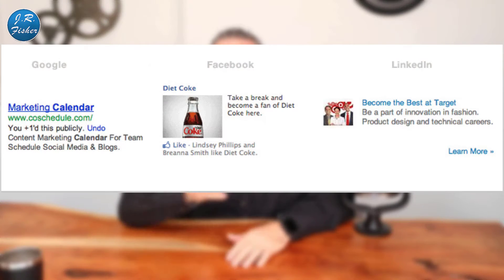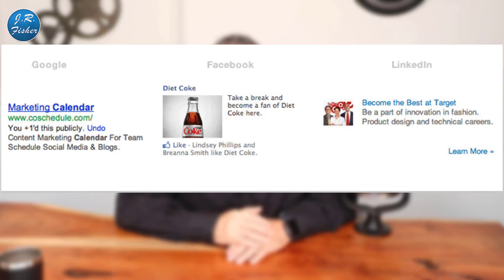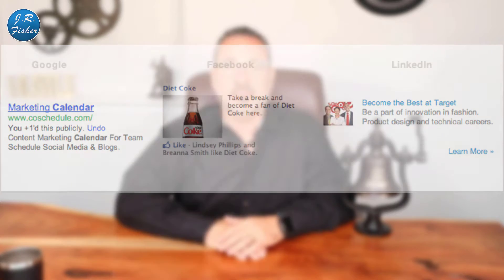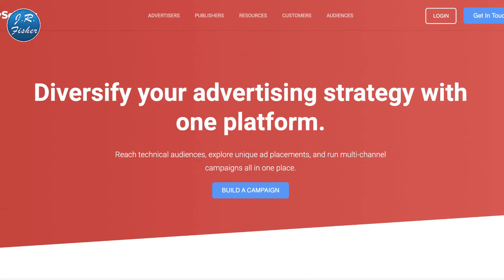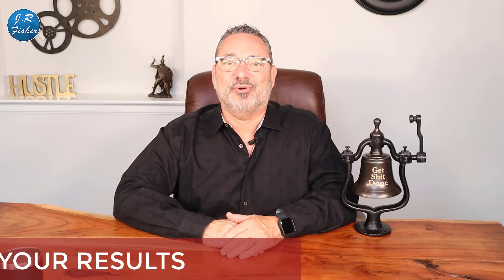💵Get more conversions in 5 easy steps - Easy ways to succeed at ads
Get more conversions in 5 easy steps - Easy ways to succeed at ads. In this video, I want to talk to you about paid ads.  Paid ads are great and they're an awesome resource to build traffic and get you more sales, however, if you're doing them wrong and you're making some mistakes, it can cost you a lot of money and we don't want that to happen. So, in this video, I'm going to walk you through all the things that you should be doing on your paid ads. You'll understand all this and you'll get a whole lot better results.

I was talking to somebody the other day and they were running ads. They were very disappointed because they're getting tons of traffic tons of traffic but people are clicking and coming to their company for services that they don't even provide.

Now, let's go through all the steps so you understand exactly what you need to do with your ads.

✅00:00 - ADVERTISING SUCCESS
✅01:22 - TYPES OF ADS
✅02:33 - UNDERSTAND AND USE LONG-TAIL KEYWORDS
✅03:45 - UNDERSTAND THE DIFFERENT TYPES OF ADS
✅04:54 - TRACK YOUR RESULTS
✅05:38 - REVIEW YOUR RESULTS ON AN ONGOING BASIS
✅06:05 - RUN MULTIPLE SETS OF KEYWORDS

I hope you now have a better understanding of these ads and you know what to do. These are some simple steps I've walked you through and you can get some great results. If you have additional questions or any questions to do with selling online, don't hesitate to leave them in the comments section below and I'd be happy to help you out.

Send packages to:
1 Chisholm Trail Rd. Suite #450